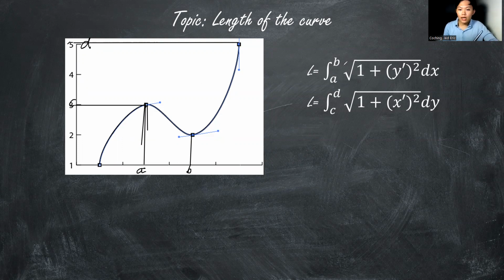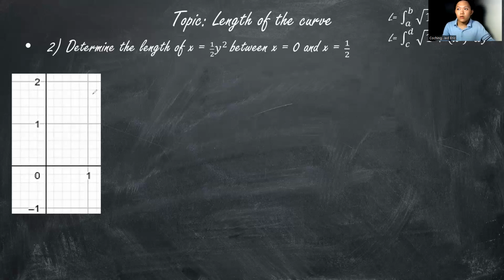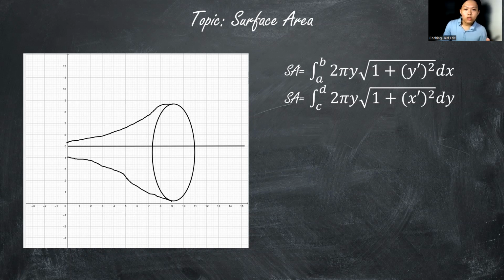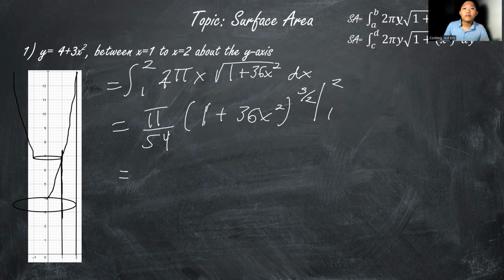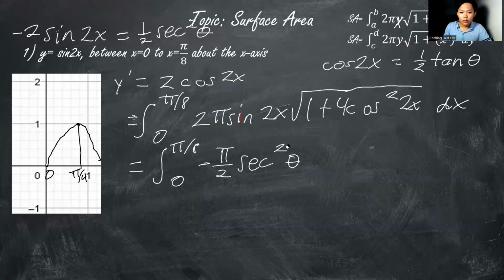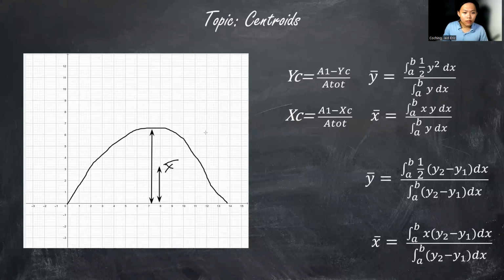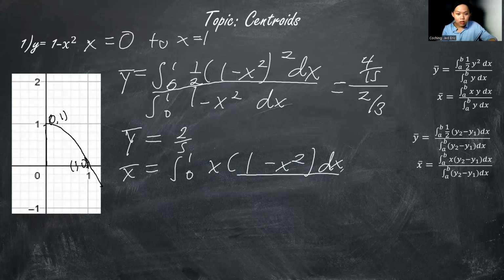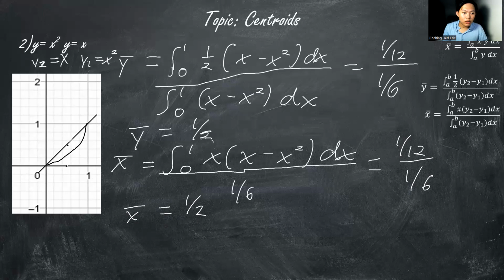Master Class Video 4- COCHING